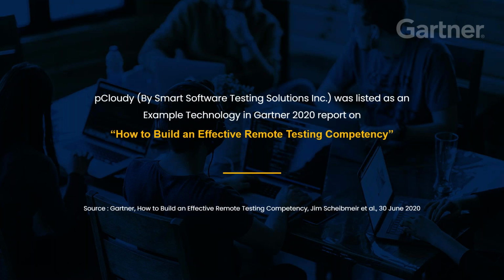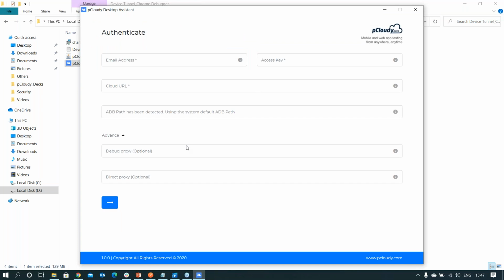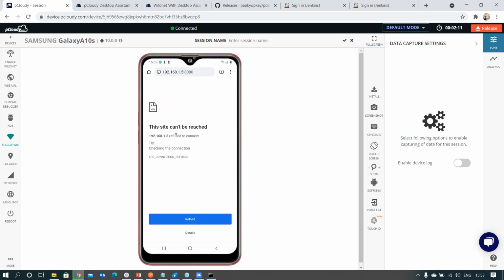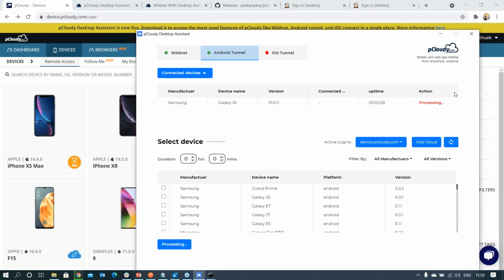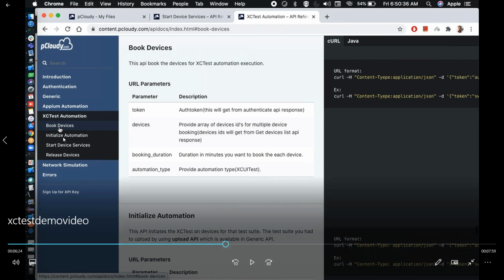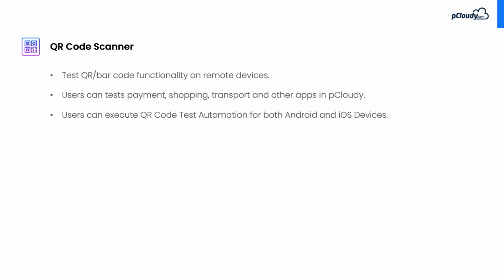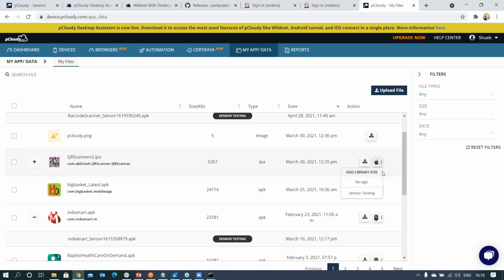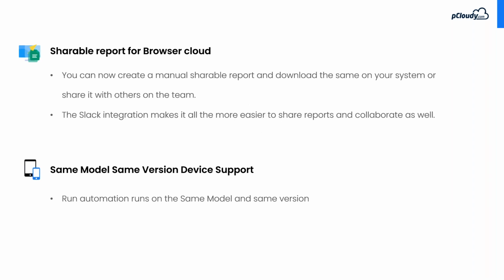What's new in pCloudy 5.9?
With a grit to constantly improve and make your app testing efforts seamless and fast, we bring forth a fresh set of features and updates on our platform through pCloudy 5.9. Join us for a webinar where we will discuss the updates in details and deep dive into testing some of them.

One of the major additions to the platform is the integration of XCUITest on the pCloudy platform. We have also upgraded the QR Code feature to perform QR Code automation tests for both android and iOS. Pinch to Zoom is another helpful update that has been deployed on pCloudy 5.9.

In this webinar, we will talk about
Integration with XCUIT Framework
QR Code for both Android and iOS
Pinch to Zoom feature
Idle Time out rolled out
Automation tests on same version/model of devices
Slack Integration for both Mobile and Browser cloud
Sharable report for Browser cloud
pCloudy Desktop Assistant